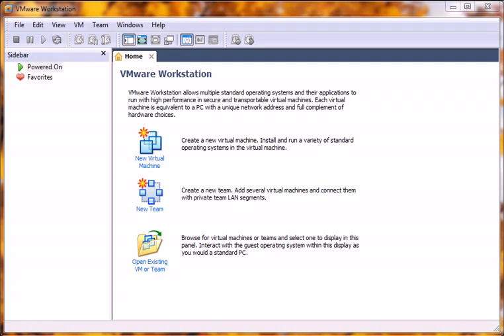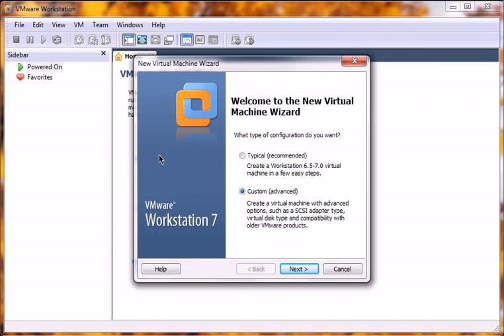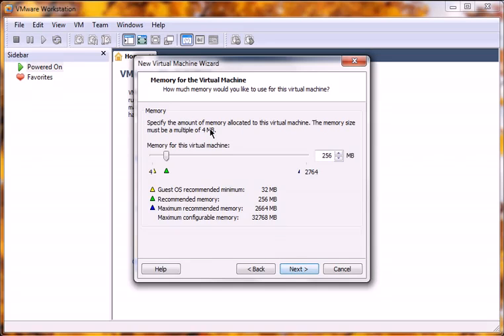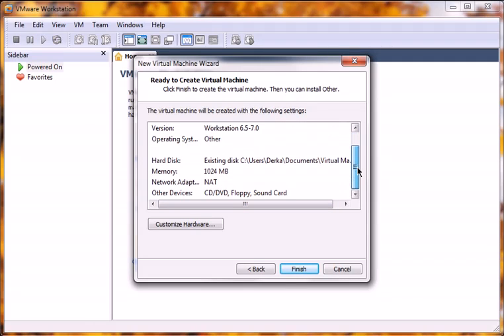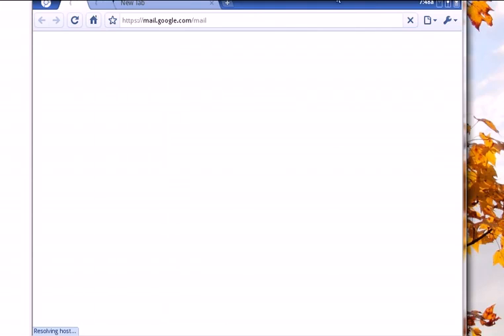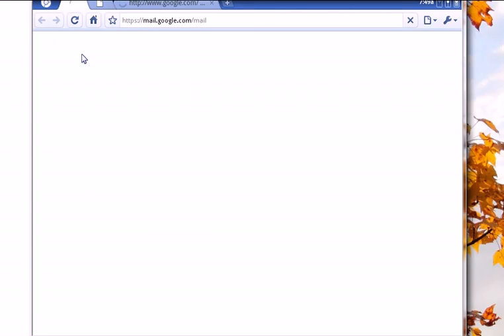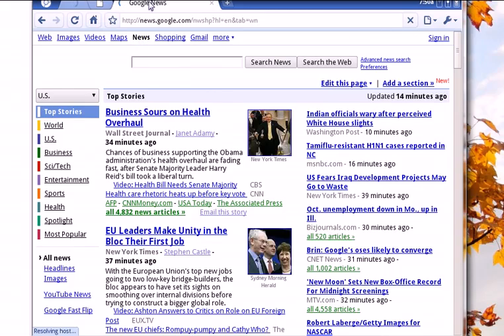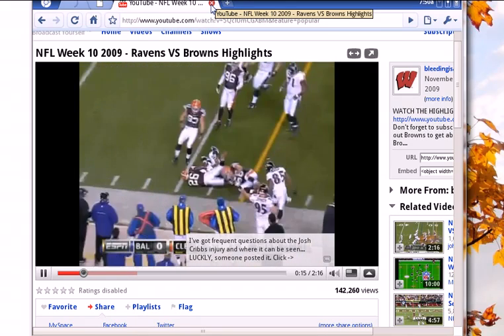How-To: Install ChromeOS as a virtual machine/plus a quick overview of ChromeOS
A install guide on how to install ChromeOS as a virtual machine, plus a brief overview of ChromeOS, as it stands today.